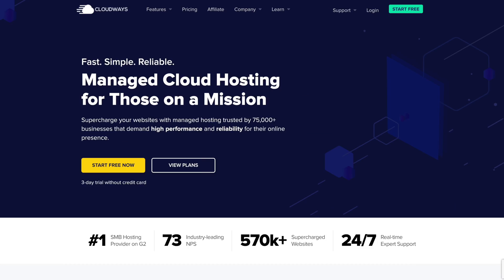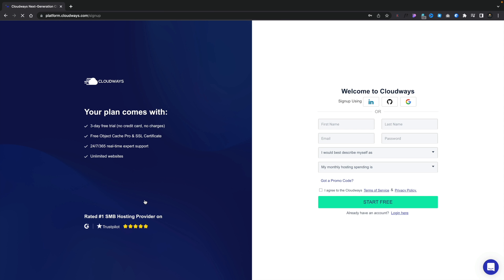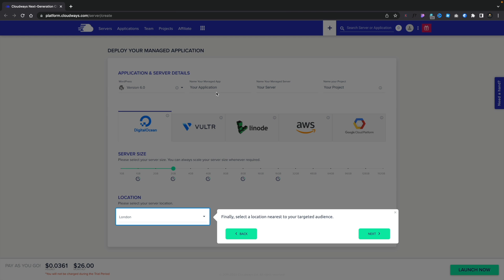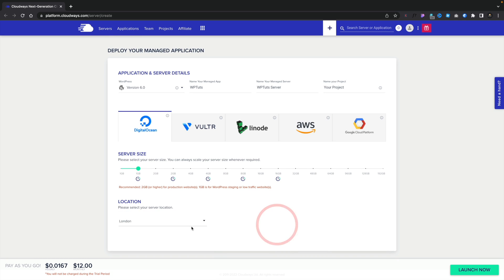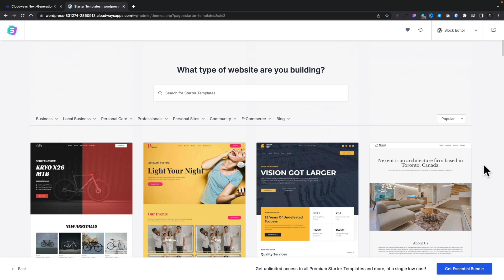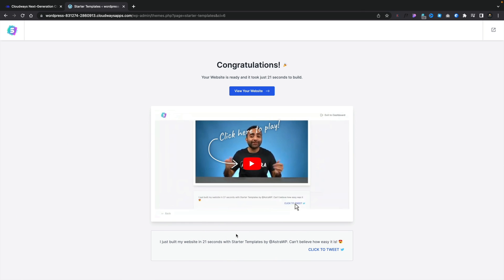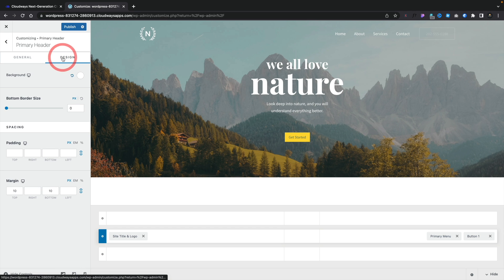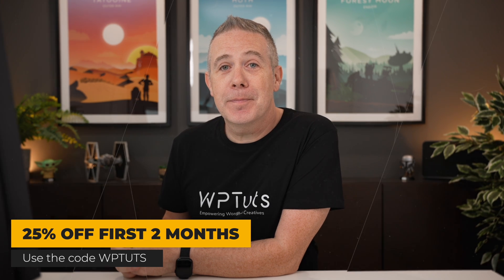Astra Pro FREE With Cloudways | Quick Setup Guide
In this video, we'll walk you through the process of setting up your Astra Pro theme with Cloudways hosting. We'll cover everything from account creation to theme installation, and everything in between.

If you're looking to get started with your own website or blog, then this video is perfect for you. By the end of this video, you'll be able to set up your own Cloudways account and start building your own website or blog!